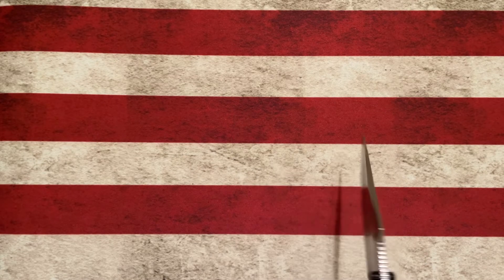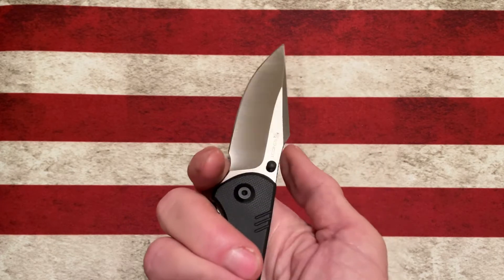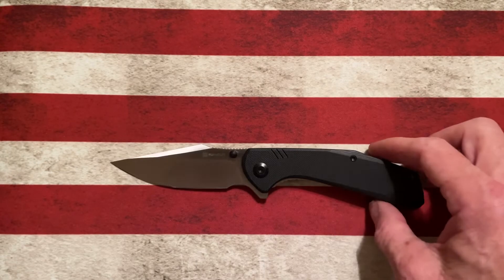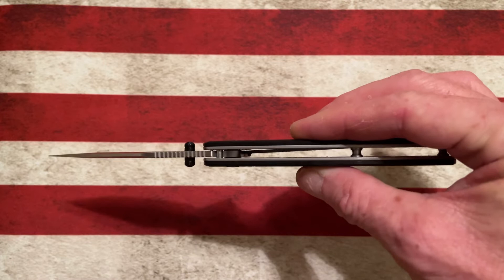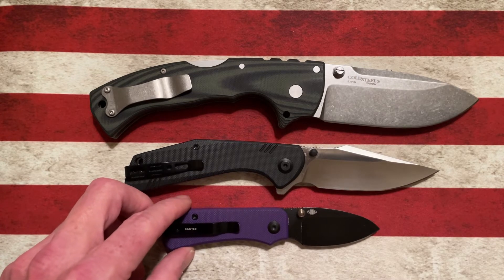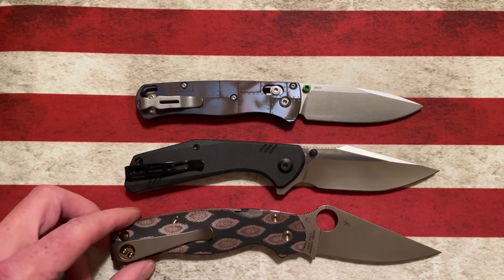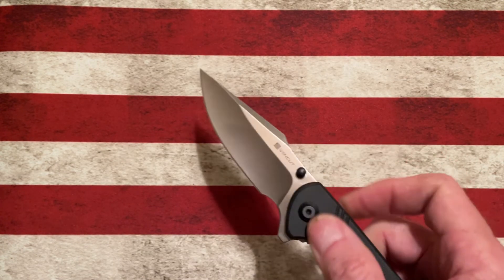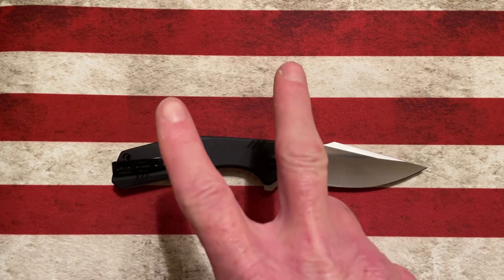Is this the best budget knife under $40? Yes, or yes? The Sencut Actium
*from Amazon.com:

Sencut Actium
The Sencut Actium is a knife that blends the looks and size of a stylish EDC with the specs and materials of a real workhorse.

The durable D2 hollow ground blade is an excellent slicer and the hand-filling ergonomics won’t give you cramps during a long day’s work. As with all Sencut knives, it also features quality T8 hardware and smooth bearing action.

SPECS
Blade: D2
Blade Finish: Satin/Black Stonewashed
Handle: G10
Lock: Liner lock
Blade Length: 3.46" / 88mm
Overall Length: 7.99" / 203mm
Weight:3.88oz / 110g